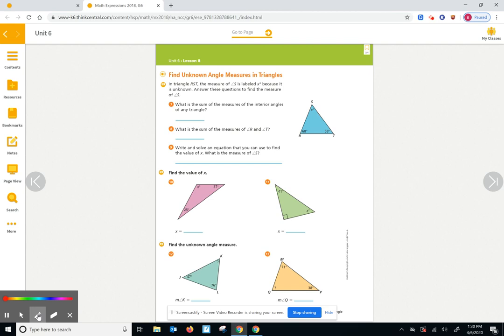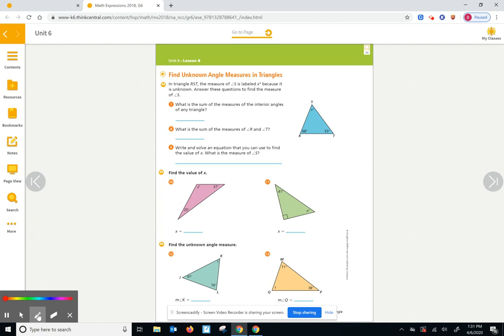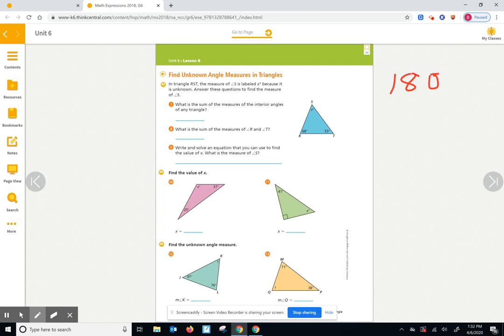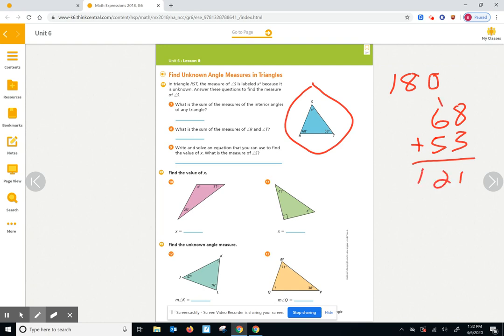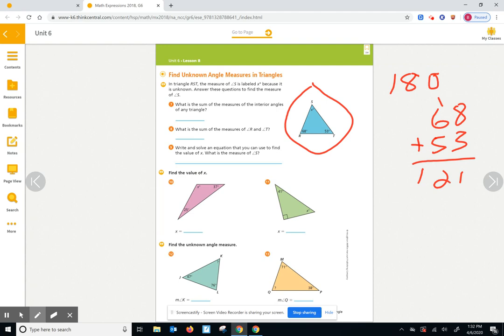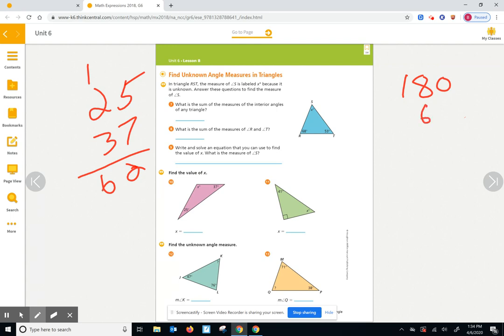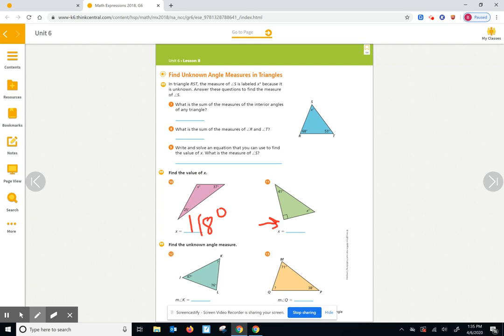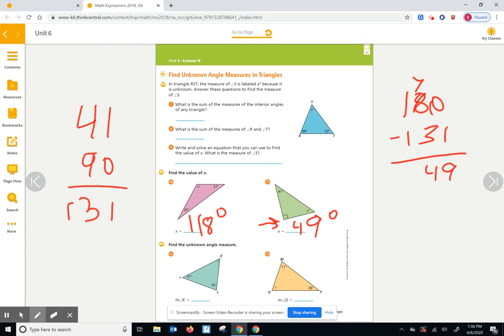Finding the measure of angles in a triangle: Apr 6, 2020 1:37 PM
Missing Interior Angle in a Triangle